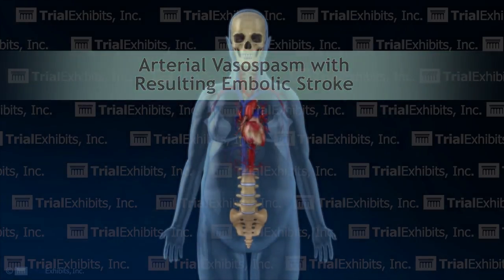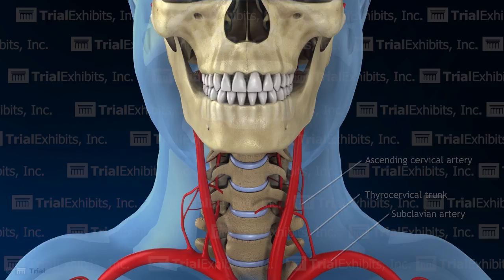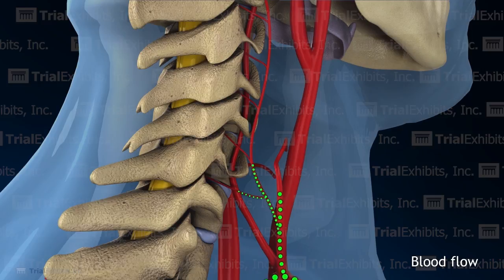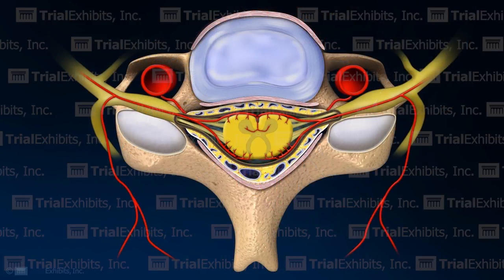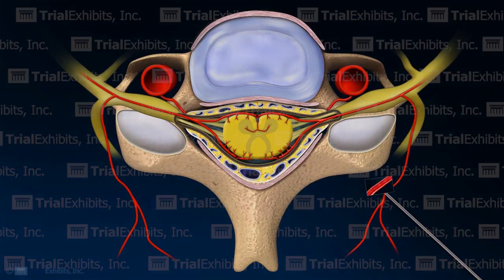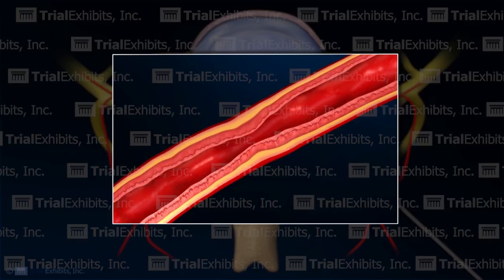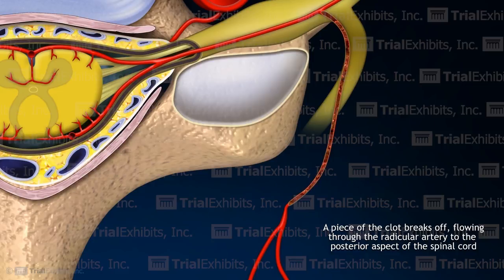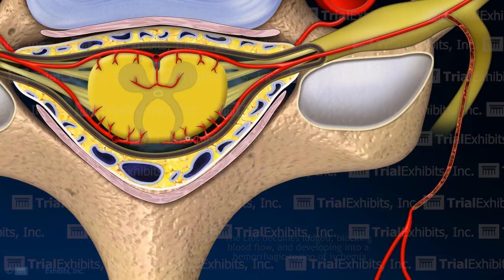Arterial Vasospasm with Resulting Embolic Stroke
Trial Exhibits, Inc. was initially tasked with demonstrating that a needle used for a cervical facet joint injection was not long enough to penetrate the spinal canal of the plaintiff which the opposition's theory suggested.  We concluded that an animation demonstrating an alternate theory, an embolic stroke caused by a blood clot, would be best for juror comprehension.  This 3D animation demonstrates our client's theory of how an arterial vasospasm led to a stroke.

This video is for reference only. The video may not be otherwise used, reproduced nor modified.
Copyright @ Trial Exhibits, Inc.